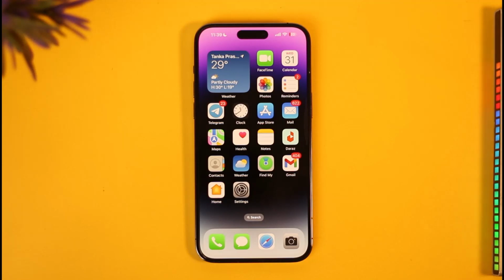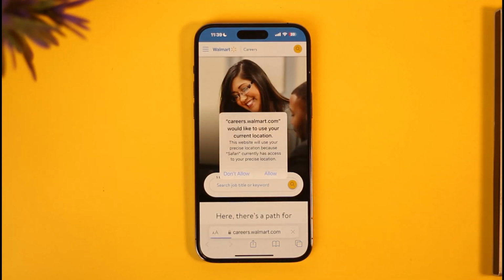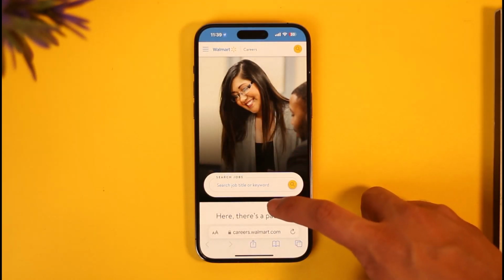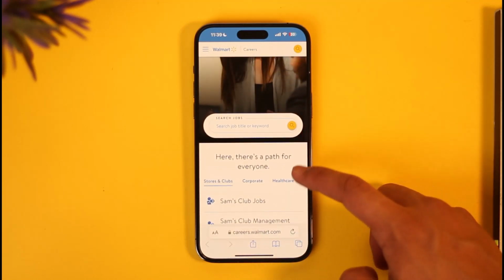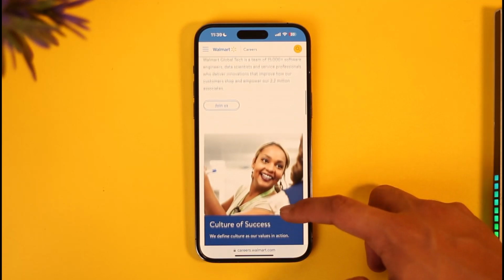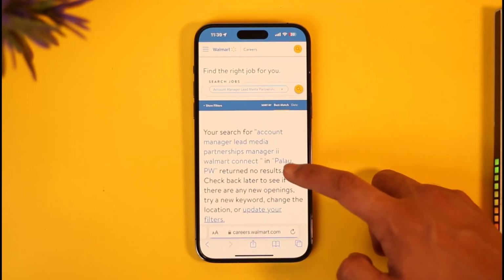How to Apply for Walmart Online - Walmart Jobs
In this tutorial video, I will quickly guide you on how you can apply for Walmart online at Walmart jobs. So, make sure to watch this video till the end. We try to be responsive to as many questions as possible.

► Chapters:
0:00 Introduction
0:11 Official site
0:27 Apply for Walmart Online
0:53 Conclusion